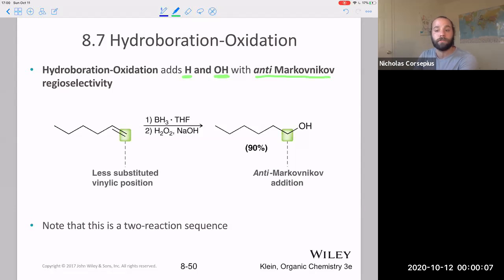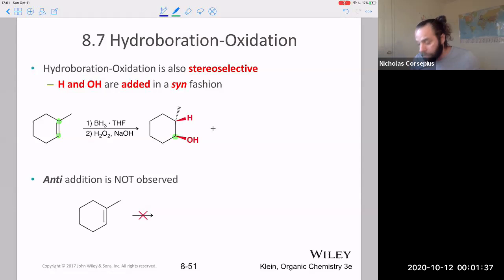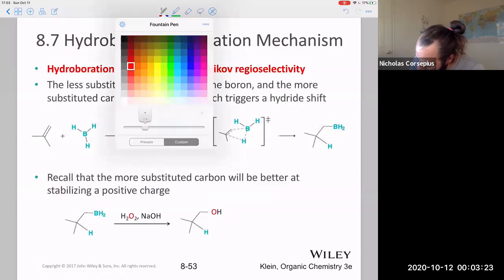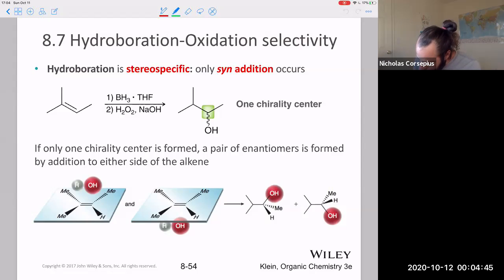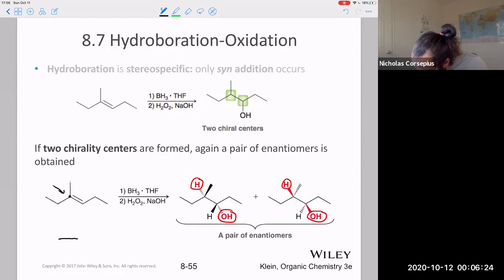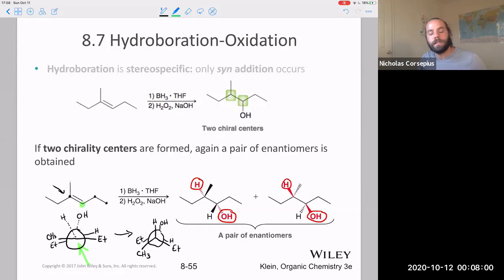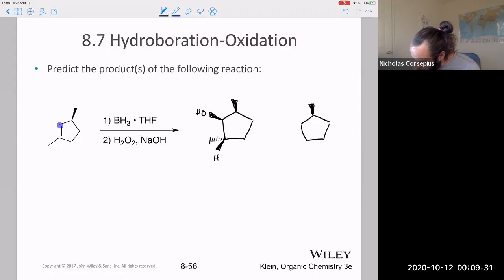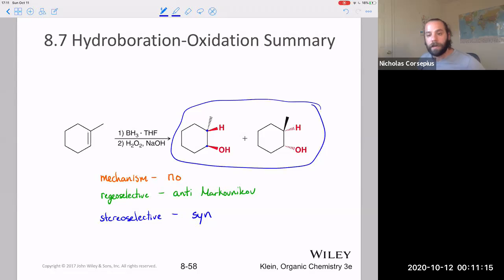Ch 8 Hydroboronation